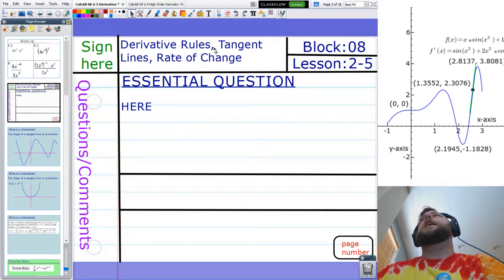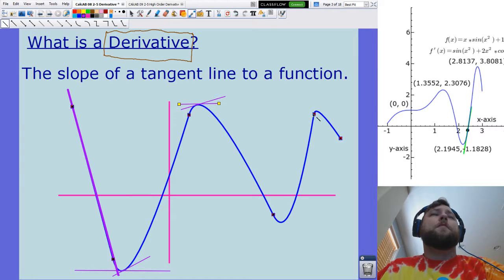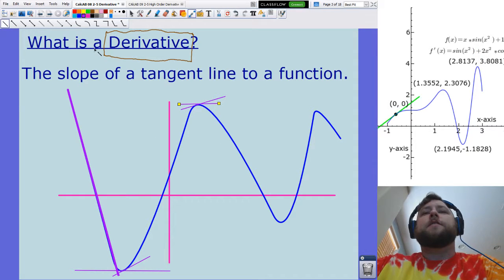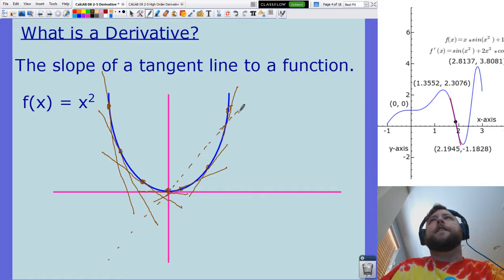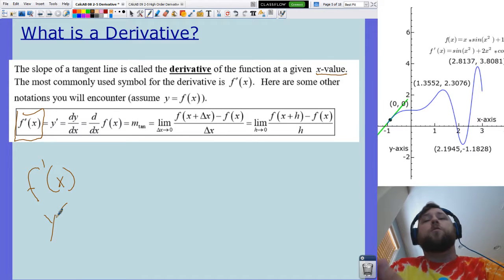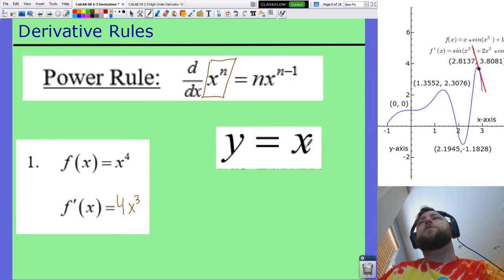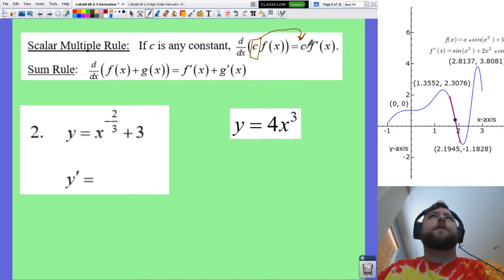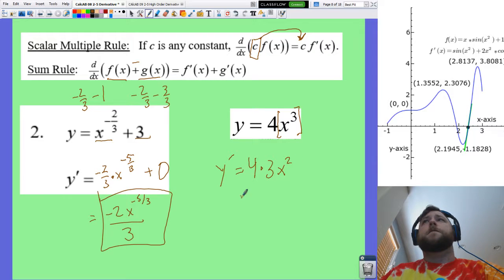CalcAB 2-5 Derivatives, Power Rule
Watch by Tuesday 8/30